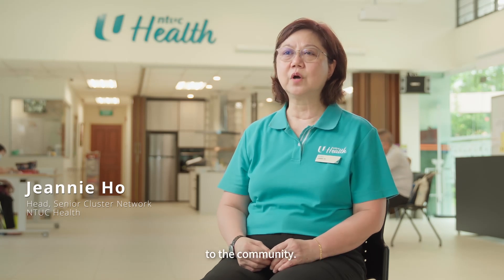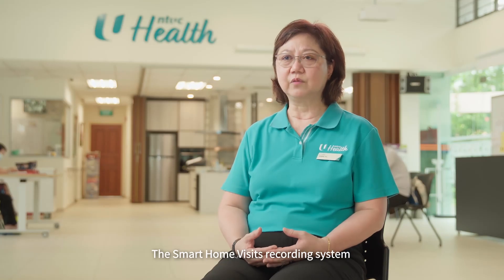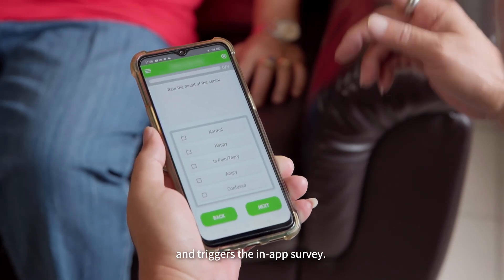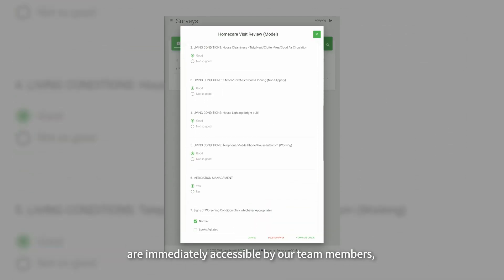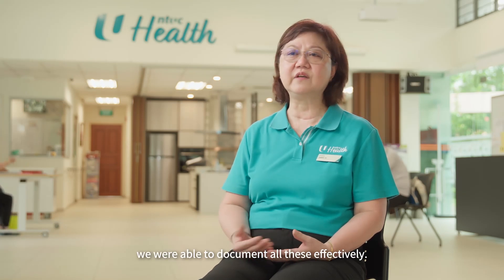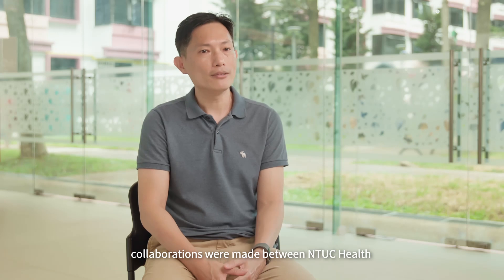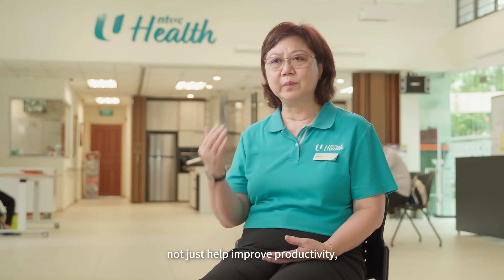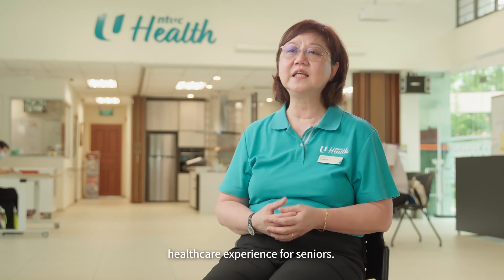Smart home visits for our befrienders from NTUC Health Active Ageing Centres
Serving the community better with a newly developed Smart Home Visit system, a collaborated project with Singapore Data Science Consortium and Singapore Management University.